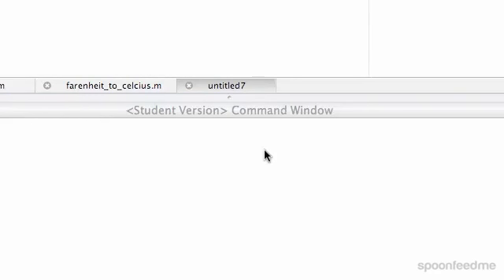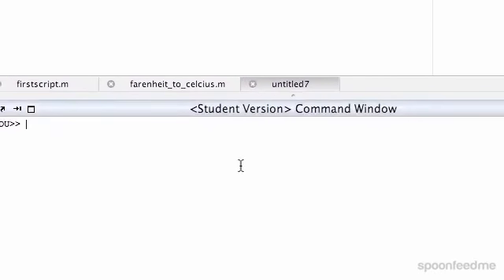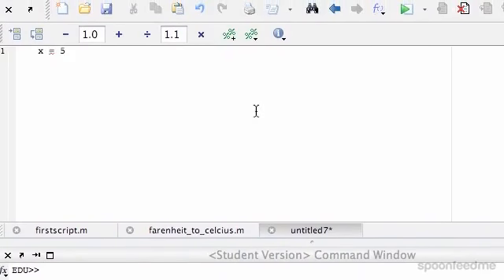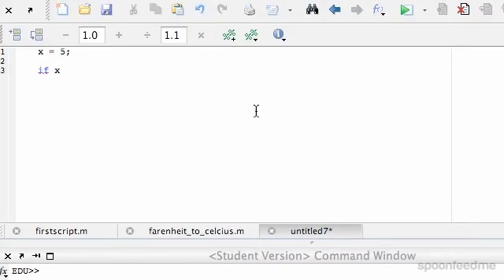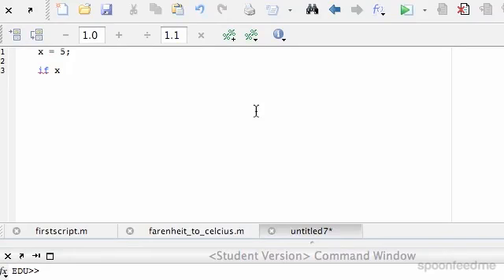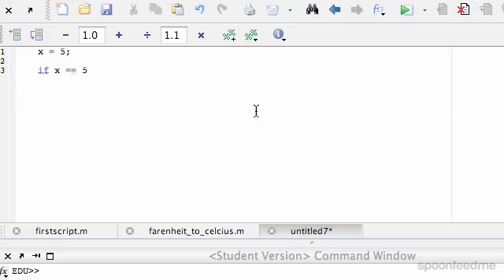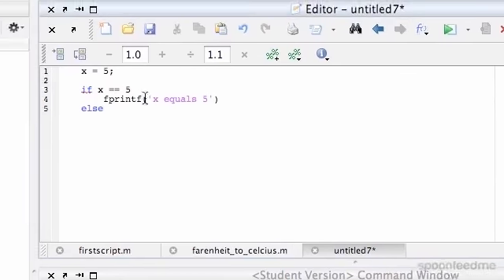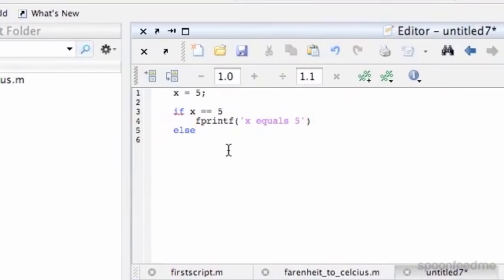MATLAB: If & Else Statement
for more FREE video tutorials covering MATLAB Programming

This video gives an introductory overview on ‘If’ & ‘Else’ statement markedly use in doing MATLAB program. At first, the video clears the concept of ‘If’ and ‘Else’ statement explaining the facts that ‘If’ means a conditional statement is given and it only turns out the expected result when the statement meets the condition. On the contrary, ‘Else’ statement is opposite side of ‘If’ statement means- when ‘If’ statement condition does not meet, it returns a result under the conditional ‘Else’ statement.

Moving on, the video works on ‘If’ & ‘Else’ statement over the MATLAB script and shows how to put conditions under ‘If’ & ‘Else’ statement & successively run a program to show what basically returns out. It is important to remember that the text ‘end’ must have to write at closing of every ‘If’ & ‘Else’ statement.  Next, the video vividly illustrates another example and goes after a bit more complex ‘If’, ‘Else If’ & ‘Else’ statement workout. Later, the video briefly talks about the importance of ‘If’ & ‘Else’ statement in doing different MATLAB programs.